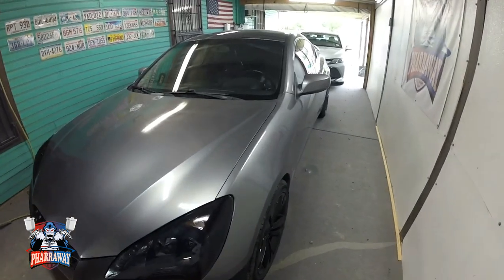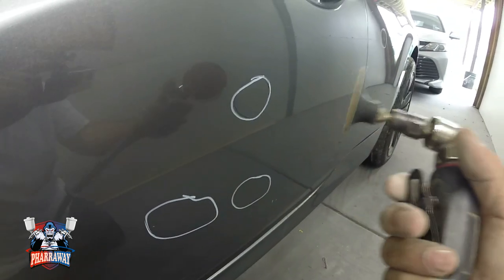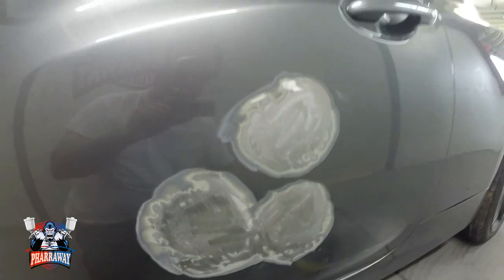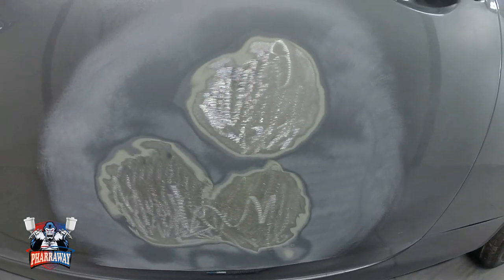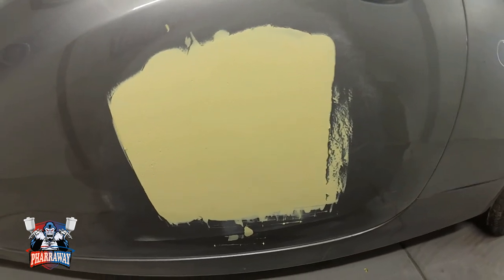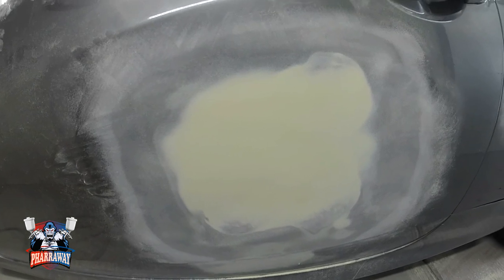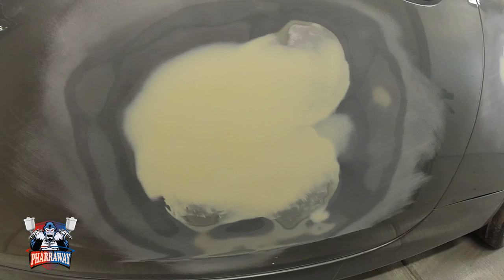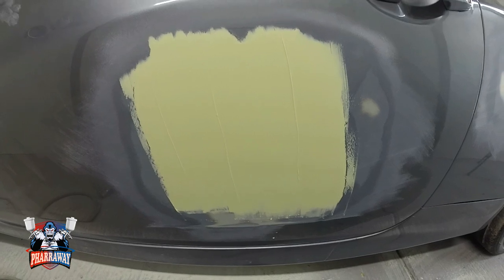How to get the perfect black paint job PART 1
WAX AND GREASE REMOVER
D/A SANDER
ANGLE GRINDER
SANDING BLOCKS